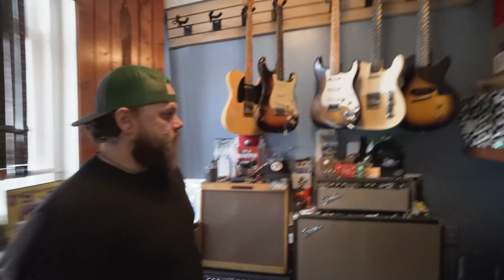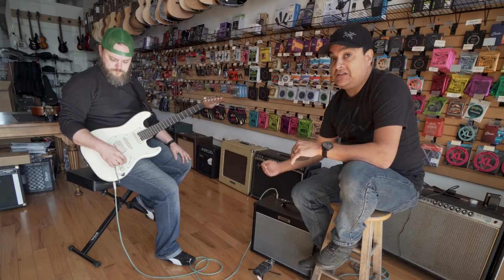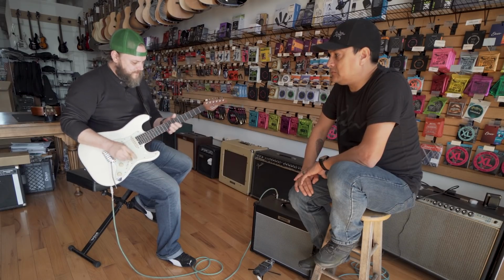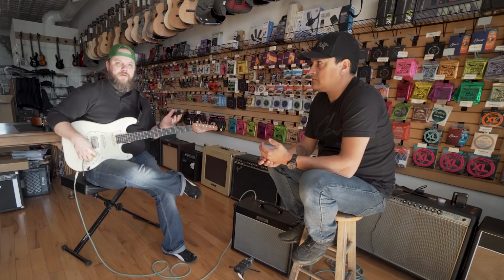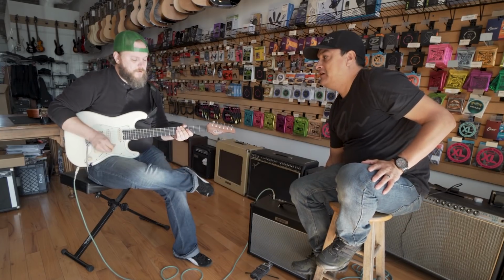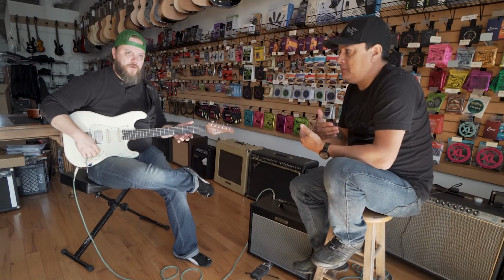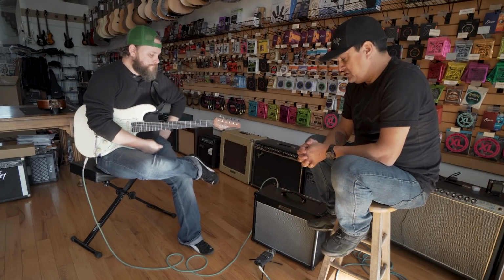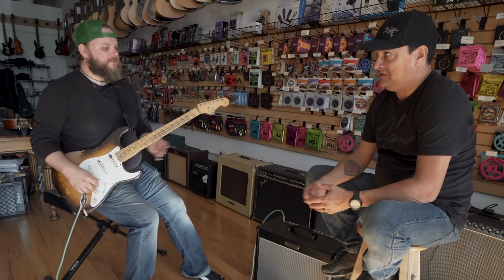Does the Boss Nextone Stage sound like a tube amp?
Does the Boss Nextone Stage sound like a tube amp? That is the question we answer in this video.

A proper vintage amp collector plays the Nextone Stage in each amp mode:

- 6v6 to sound like a Fender Deluxe
- 6L6 to sound like a Fender Super Reverb
- EL84 for a Vox AC15
- EL34 for the vintage Marshall amp tone

Boss Nextone Stage:

Zoom H5:

Upload your music to Apple, Amazon, Spotify, and more.

Here is the gear we use to shoot these videos. Thanks for checking out these links because it helps the channel and is no additional cost to you!

DJI Osmo Action
DJI Mavic Air 2
Saramonic Wireless